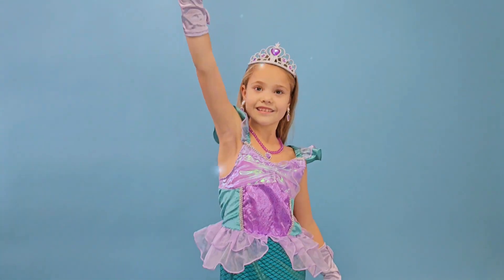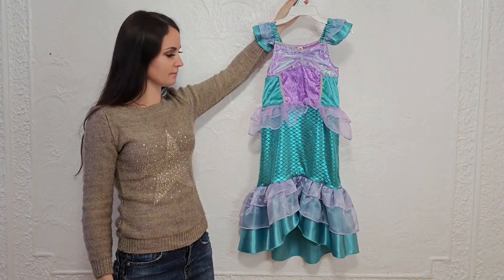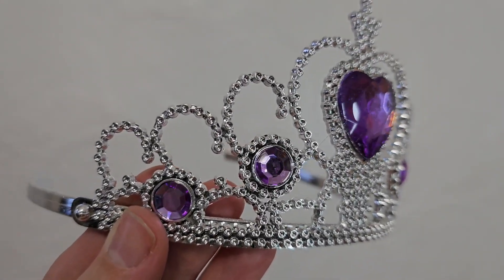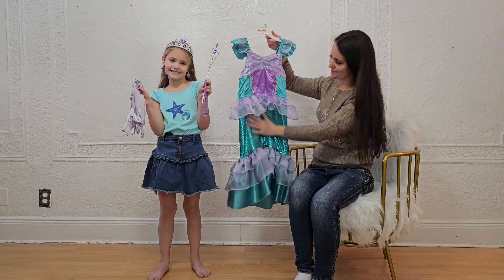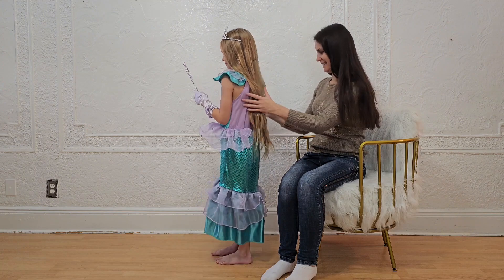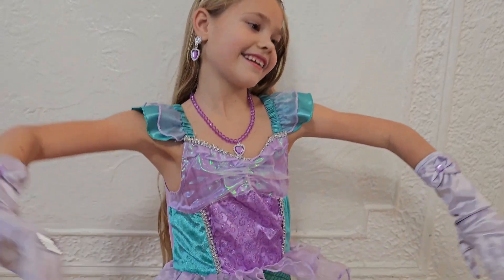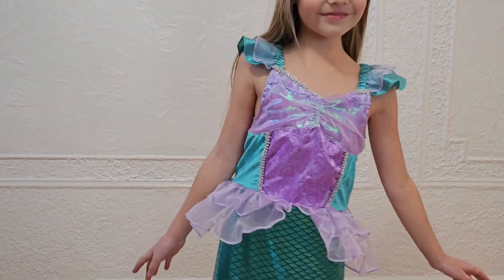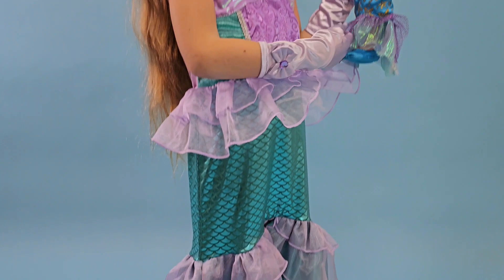Mermaid Dress Set for Girls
Esvaiy Mermaid Costume for Girls, Halloween, Birthday Princess Toddler Kids Costumes Mermaid Dress